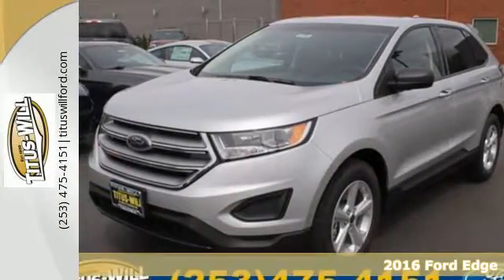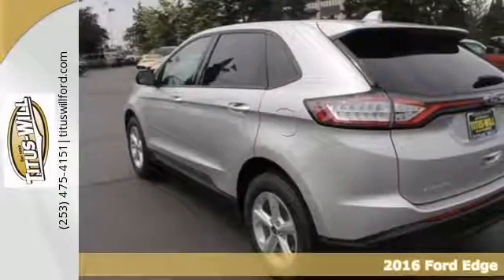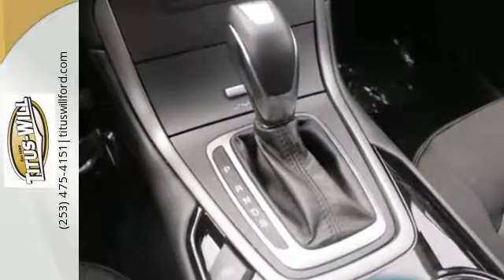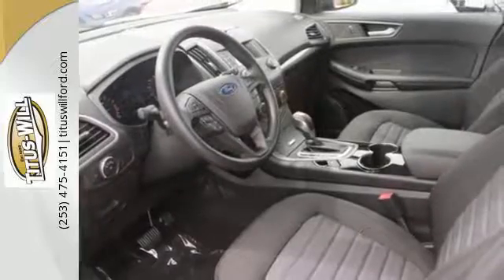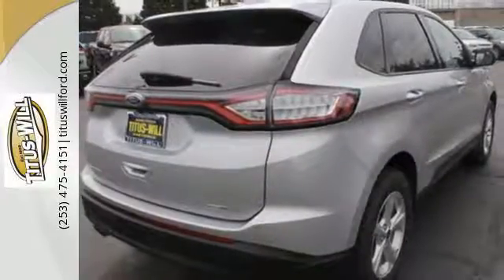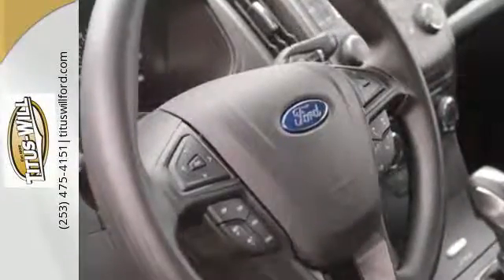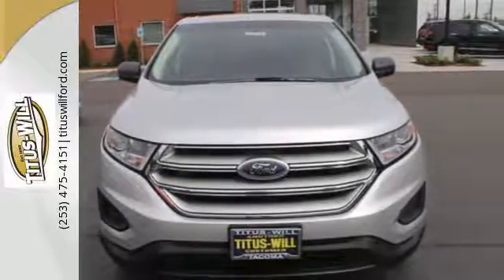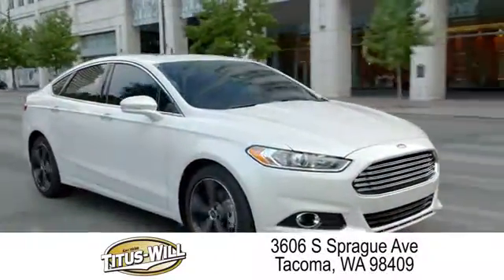New 2016 Ford Edge Tacoma WA Seattle, WA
Year: 2016
Make: Ford
Model: Edge
Trim: SE
Engine: 4 Cyl. 2.0 L
Transmission: Automatic
Color: Ingot Silver Metallic
Interior: Ebony
Stock #: F61002
VIN: 2FMPK4G9XGBB73579
The all new 2016 Ford Edge is taking crossovers to a whole new level. The SE, SEL, and Titanium models offer both the remarkable 245hp 2.0L EcoBoost engine giving you plenty of low-end torque for acceleration and passing, and the 280hp 3.5L Ti-VCT V6 for best in class power. The bold Edge Sport model makes use of a fiery 315hp 2.7L V6 EcoBoost engine to deliver tons of torque and power. A new SEL Appearance Package adds flair including eye-catching 20 inch wheels. Available in all-wheel drive or front-wheel drive, the Edge can help you maintain your cruising distance, change lanes and back out of parking spaces. The turbocharged, direct-injection 2.0L EcoBoost I-4 engine with 6-speed automatic transmission, offers standard auto stop-start technology to help deliver up to 30mpg hwy. Outside, aggressive front and rear fascias combine with a bold black grille, unique headlamp treatments, oval-shaped chrome exhaust tips and jaw-dropping 18-20inch alloy wheels to give any Edge the look that backs it all up. The Limited model is just one example of the interior luxury experienced in the new Edge. Available advanced technology like ultrasonic sensors detect vehicles and objects in your blind spots while a front-facing camera gives you a peek around corners at slow speeds. Available Enhanced Active Park Assist adds the ability for Edge to help you with perpendicular parking too. Utilizing the vehiclea€TMs twelve ultrasonic sensors, Edge will scan for suitable parking spaces, and will assist in backing the vehicle into the spot.

Address:
3606 South Sprague Avenue